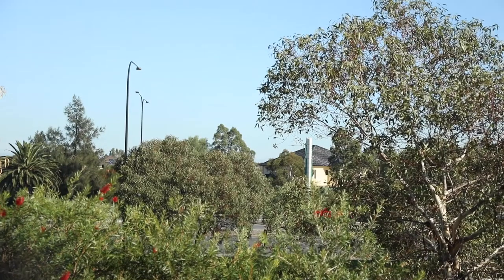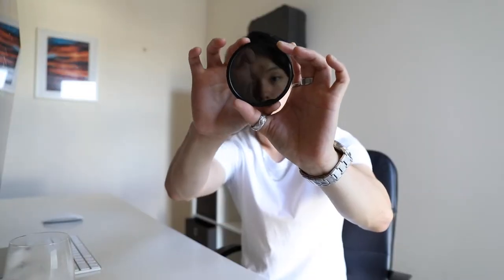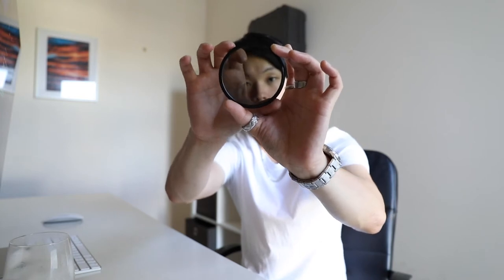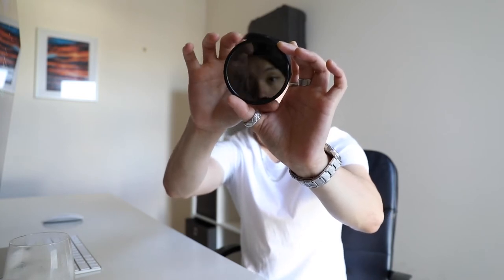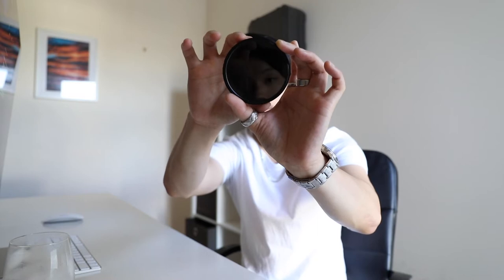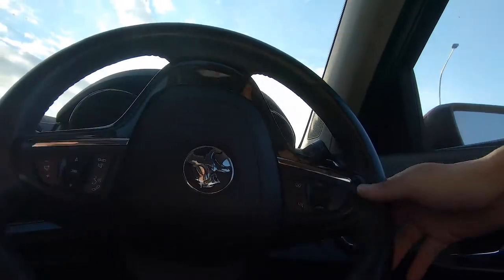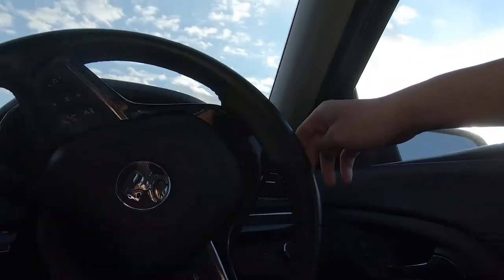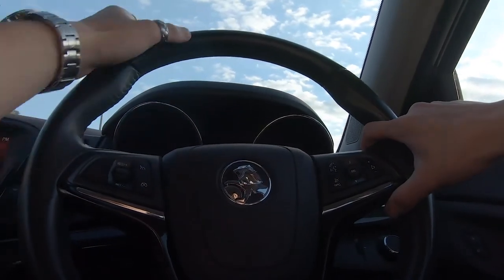DAYTIME Long Exposure Photography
Yo! Whats going on guys?!

In todays video I'm going to show you how to take long exposures during the day!

A few things you'll need:
- A Camera/Lens
- A Tripod
- ND Filter

~ CAMERA GEAR ~
Canon 70-200mm f2.8 Mark iii
Hoya Variable ND filter 77mm

~ SOFTWARE ~
Adobe Light Room CC
Adobe Photoshop